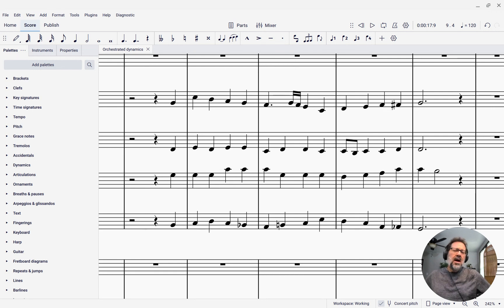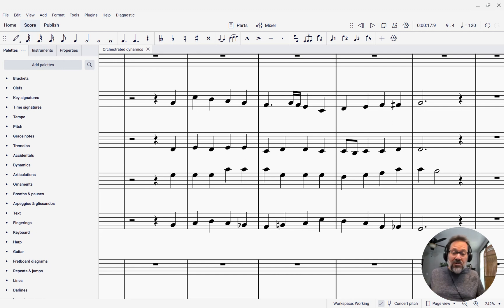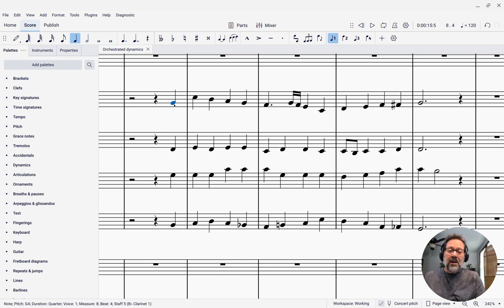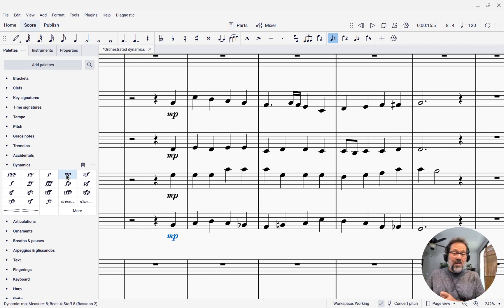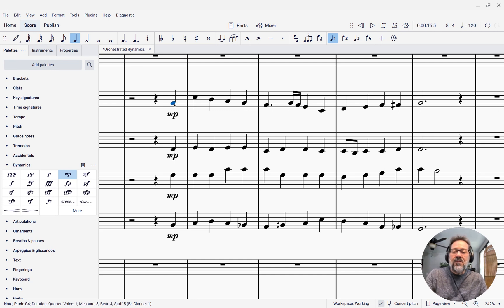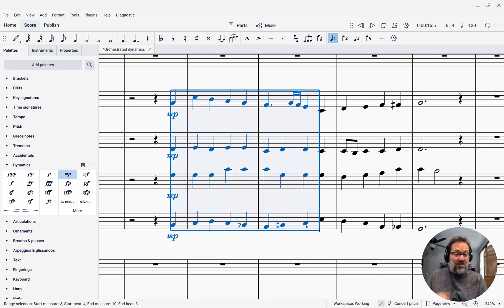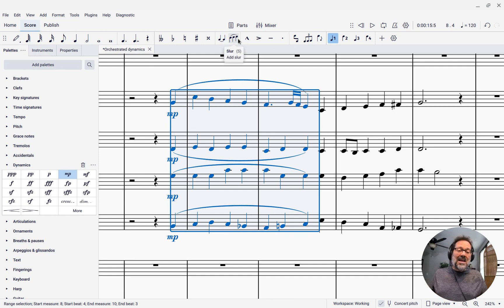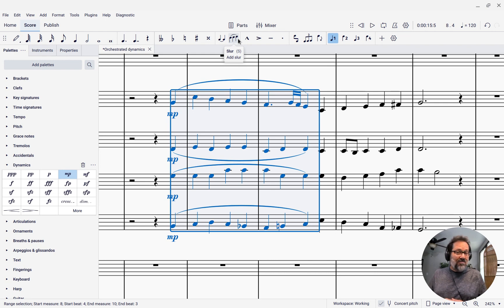Applying markings to multiple instruments at once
When writing ensemble music, it is common for multiple parts to have similar rhythms, even if the pitches differ.  In such cases, you often want to apply the same dynamics and articulations to all similar parts.  In this video post, I show you how to accomplish this quickly and easily using MuseScore Studio 4.